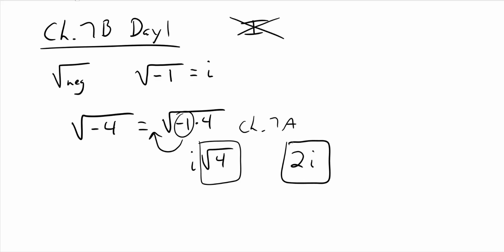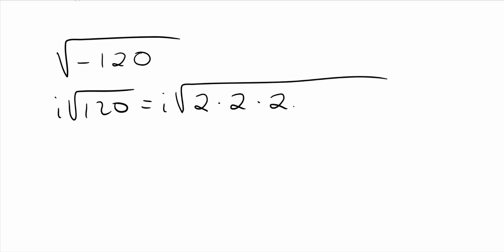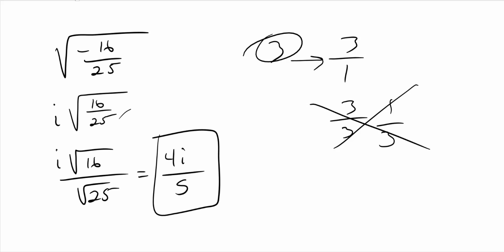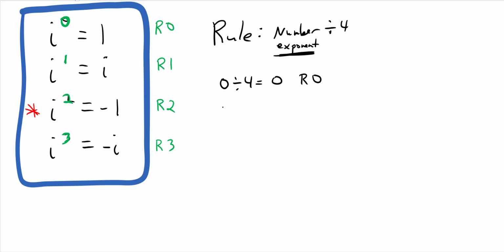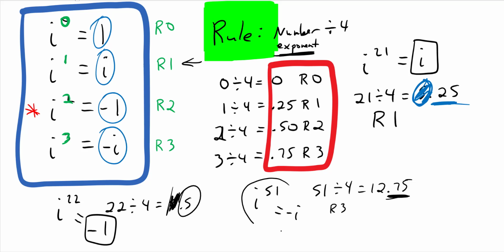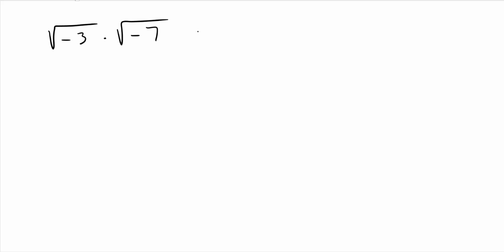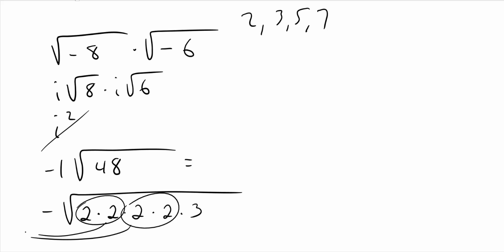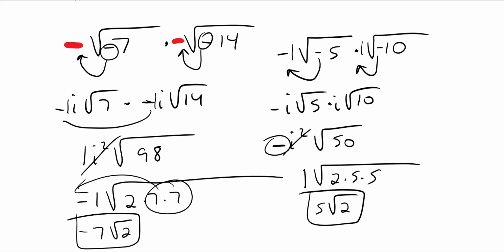M314 Ch 7B Day 1